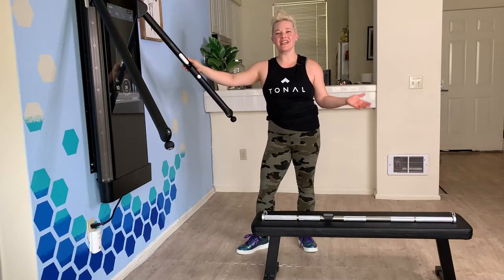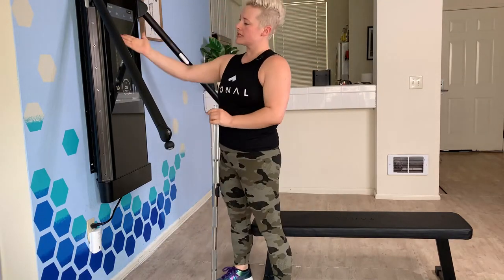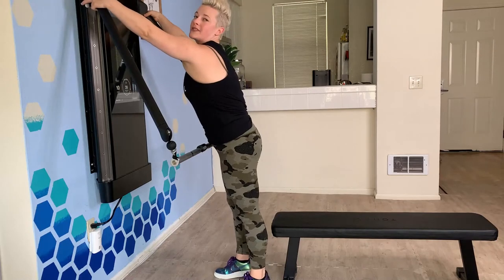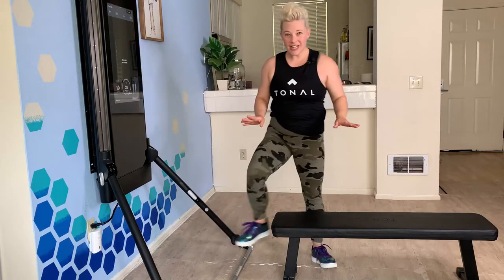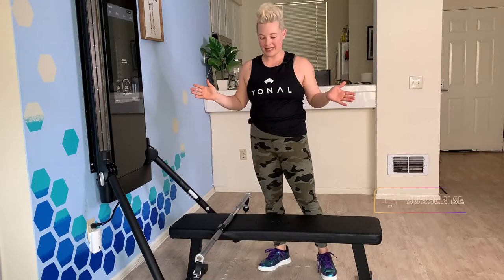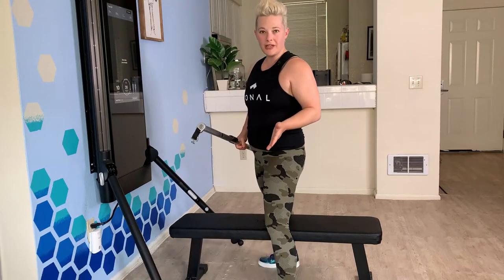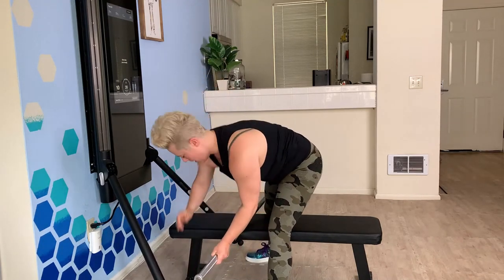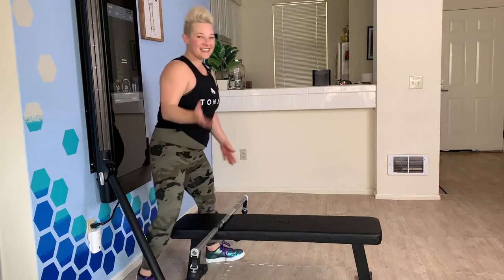3 Tonal Barbell Hacks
Hi, Coach Natalie here - In this video I have 3 fantastic barbell hacks on Tonal to show you. These 3 hacks will make your workout easier, keep you from kneeling down to the ground to set up your equipment, or hurting yourself in a heavy lift.

Love Yourself!
Love, Natalie.

Prefer to read?

Train with me! I offer Online Personal Training and Personalized Workouts wherever you are in the world!